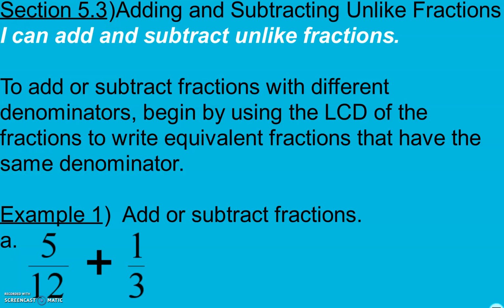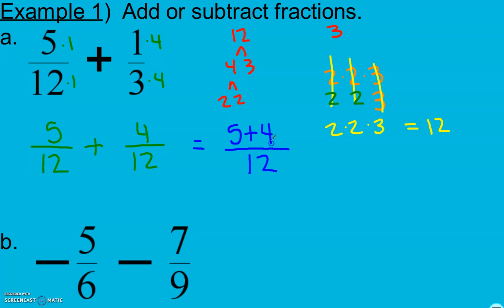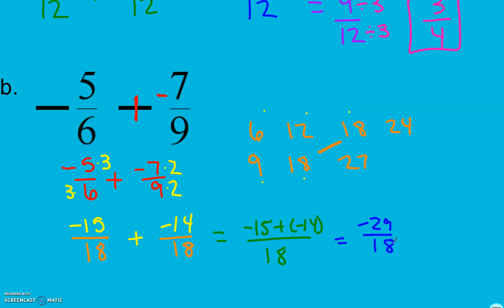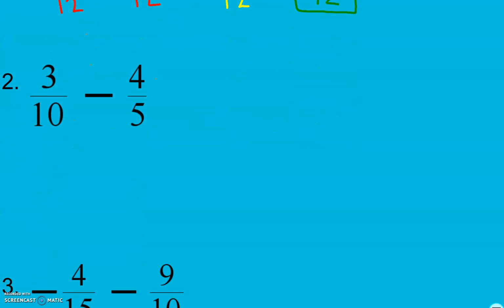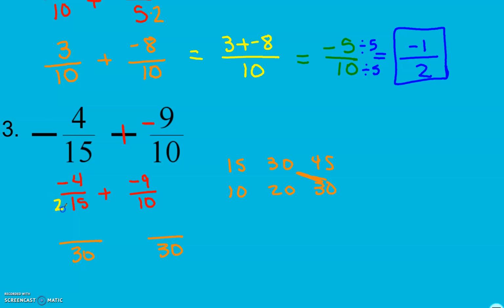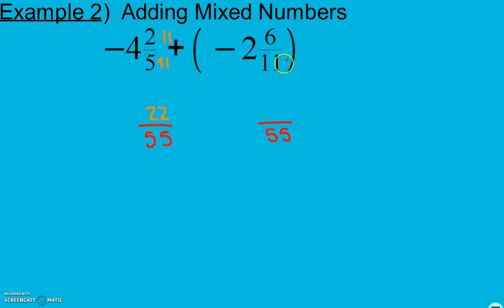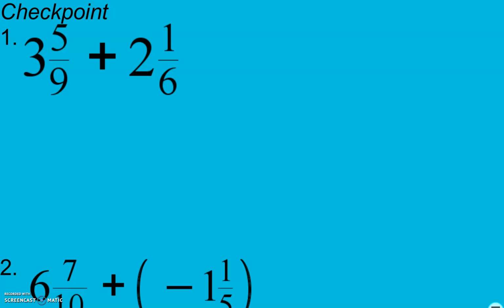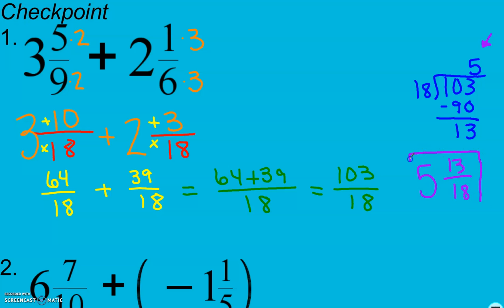Pre-Algebra Section 5.3 pt 1